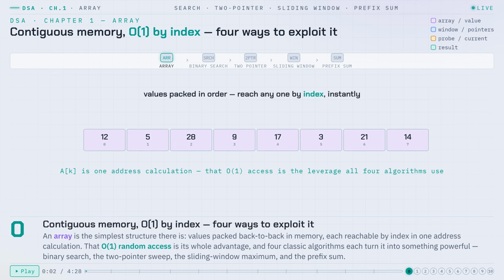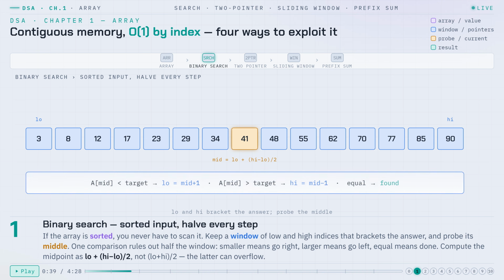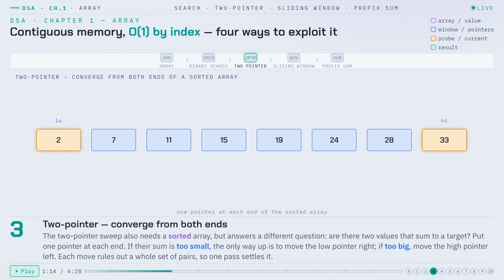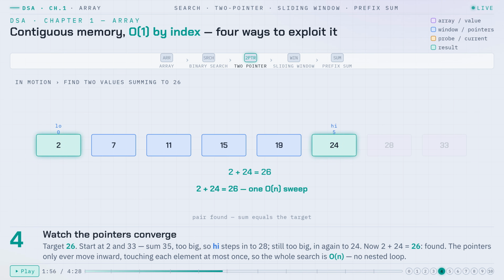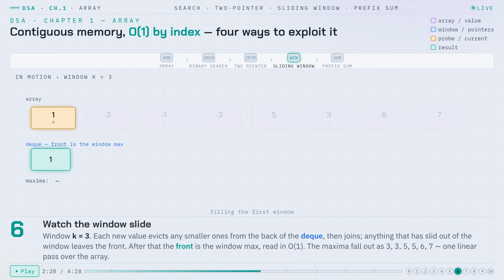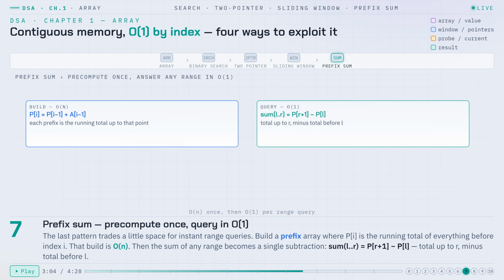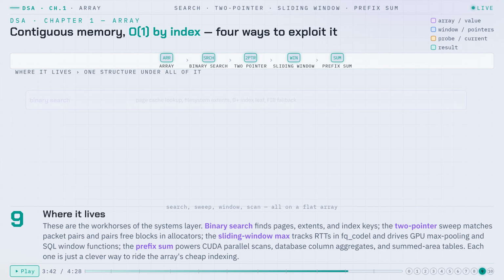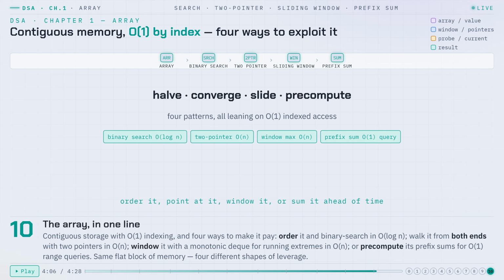Arrays Explained: Binary Search, Sliding Windows, Prefix Sums & More | Embedded Systems AI LLC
Arrays are the foundation of modern computing.

From AI frameworks and databases to networking stacks, operating systems, storage engines, and GPUs, countless systems rely on one simple idea: contiguous memory with O(1) indexed access.

In this Visual Textbook, we explore four powerful algorithmic patterns built on top of arrays:

• Binary Search
• Two-Pointer Sweep
• Sliding Window Maximum
• Prefix Sums

Along the way, we explain:

• Why binary search runs in O(log n)
• How two pointers eliminate nested loops
• How monotonic deques compute running maxima in O(n)
• How prefix sums turn range queries into O(1) operations
• Why these techniques appear throughout modern software systems

Real-world applications include:

• Linux page cache lookups
• Filesystem extent searches
• Database index scans
• Network packet processing
• GPU max-pooling operations
• SQL window functions
• CUDA parallel scans
• Database aggregation engines
• Image processing pipelines

This video is part of the series:
Data Structures & Algorithms for Modern Systems
where we connect fundamental computer science concepts to real-world AI, storage, networking, scheduling, and distributed computing systems.

Visual Textbooks for Systems Engineers.